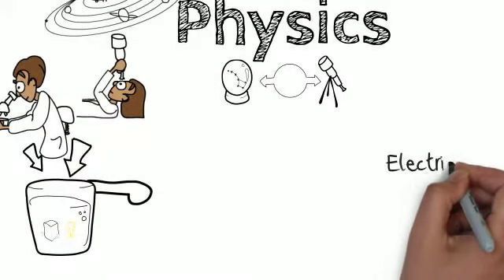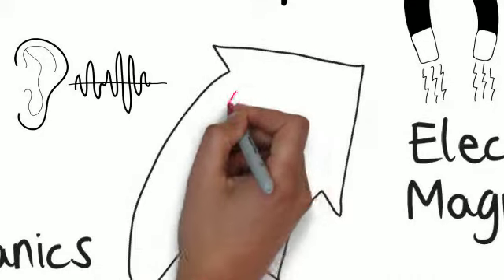FoS Physics Draft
Foundations of Science